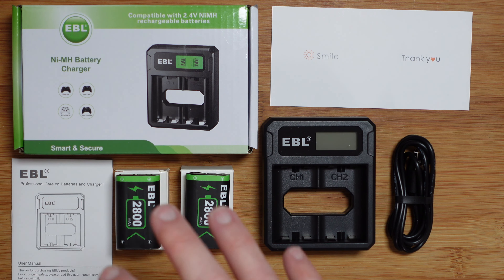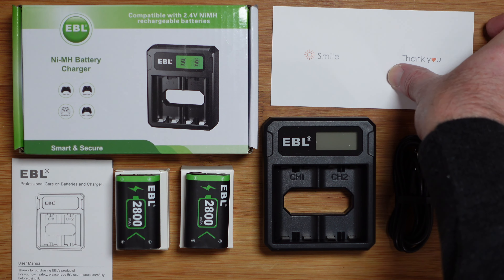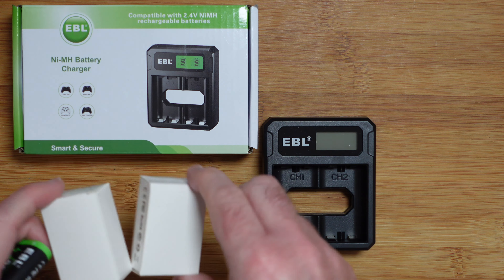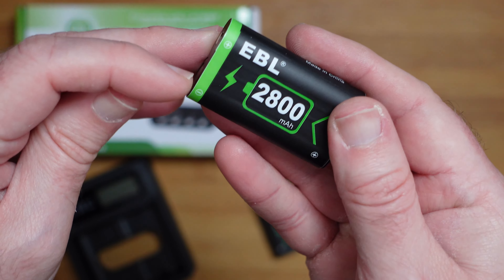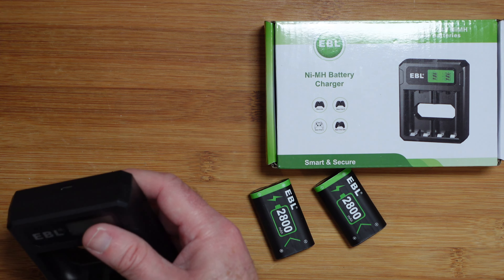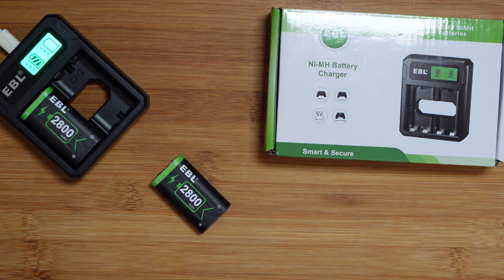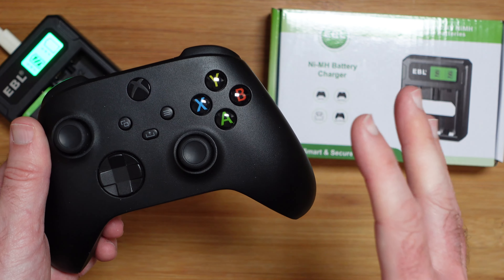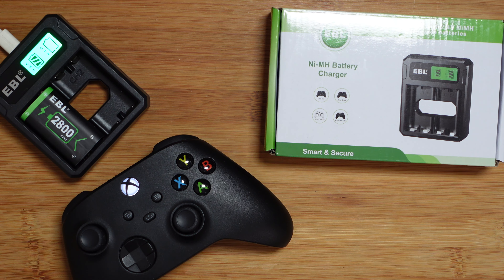Keep Gaming Longer with the EBL Xbox Controller Battery Kit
* 2,800mAh Ultra Higher Capacity - Larger capacity Xbox one rechargeable battery pack,much higher capacity than other brands batteries.
* Long-Lasting Rechargeable Batteries - Single battery supports up to 28Hrs long continuous playing time. More than 3000 times cycle life than non-rechargeable batteries. 2×2800mAh Xbox rechargeable battery pack, give you endless joy playing with games.
* Fast Charging Speed - The Xbox charger support 2 battery charging simultaneously, about 2.5hrs to get the original battery fully charged. Around 5Hrs to get these rechargeable batteries pack fully charged. (Input:DC 5V/2A, Output: DC 3V 500 mAx2)
* LCD Screen Charger - LCD Screen intelligently indicates battery charging progress, Flashing-Charging, Full display-Fully Charged, Abnormal-Keep Charging.
* High Compatibility - The charger for xbox one battery pack rechargeable is compatible with Xbox Series X/S/Xbox One/ One S / One X/ One Elite controllers.